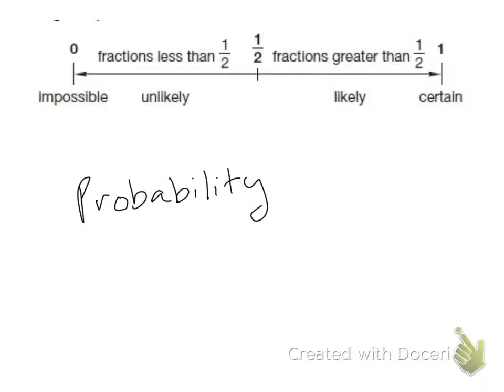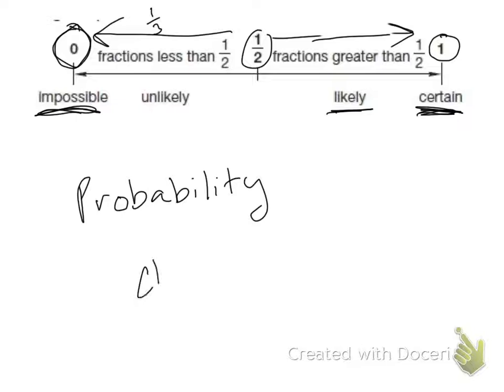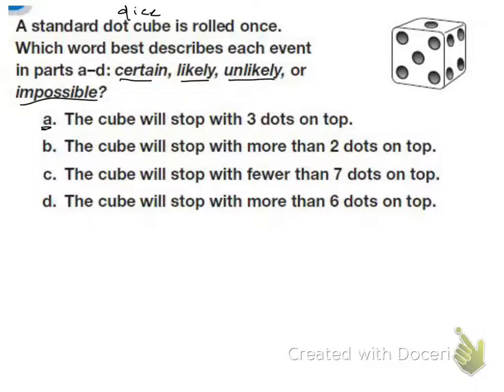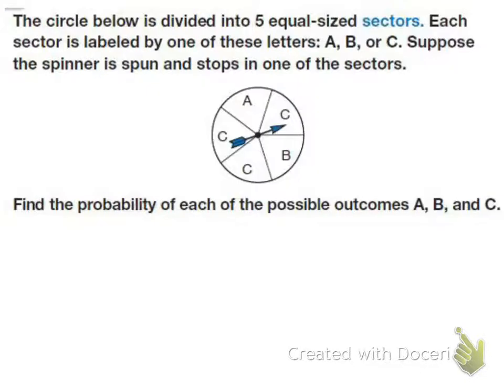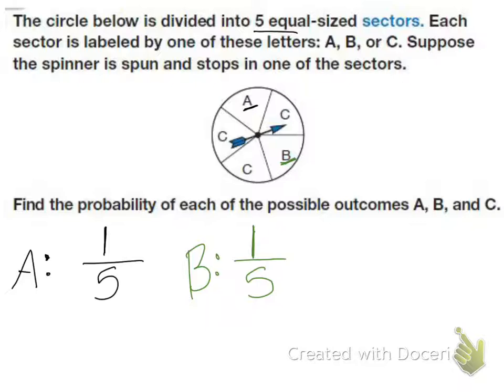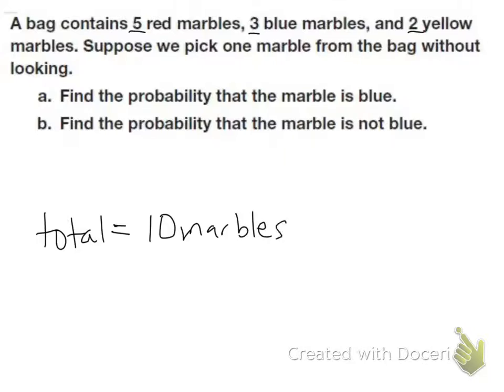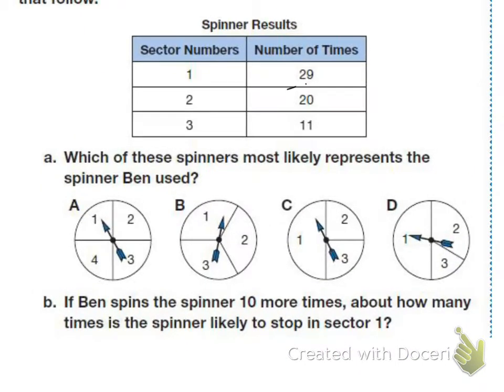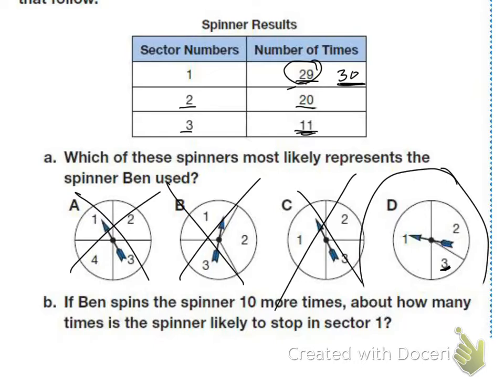Saxon Math Intermediate 5 Lesson 57